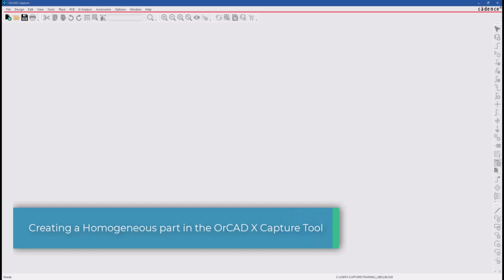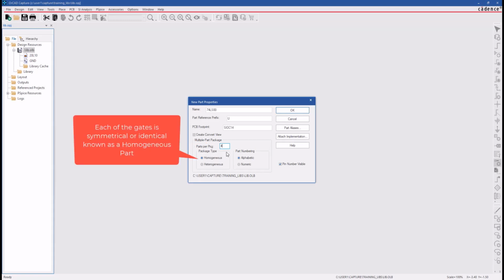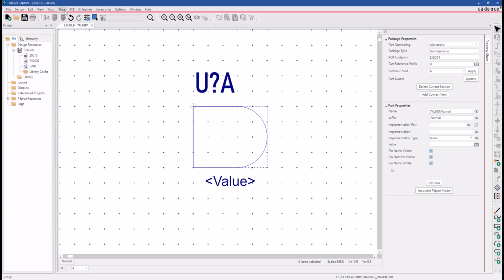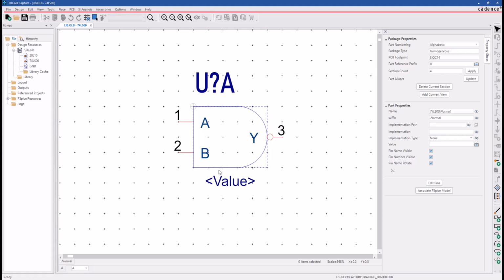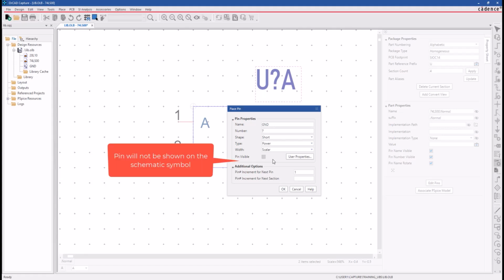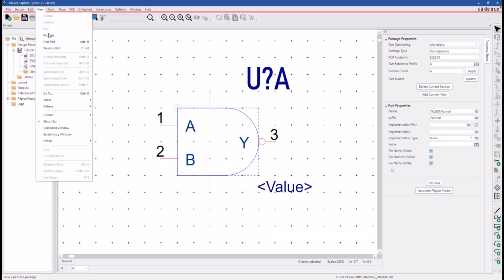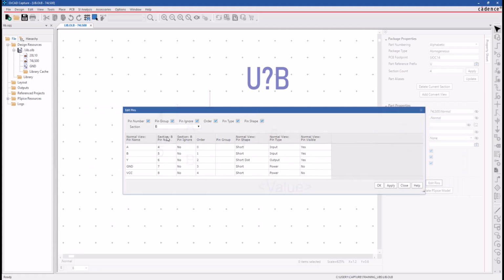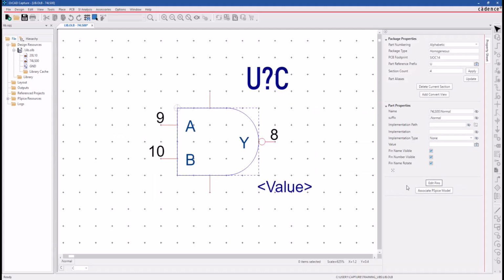Creating a Homogeneous Part in the OrCAD X Capture Schematic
OrCAD X Capture: Creating symmetrical or identical multi-section part

To learn in detail about the OrCAD X Capture course, you can enroll free course on the Cadence Support portal. You can also enroll for free OrCAD® X Capture Constraint Manager PCB Flow, Allegro® X System Capture, OrCAD ® X Presto, Allegro® X PCB Editor, Allegro® X Design Entry HDL, DE-HDL Library Development using DE-HDL courses.